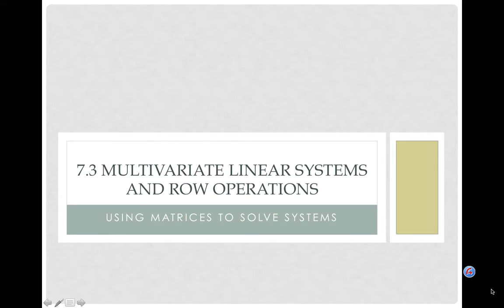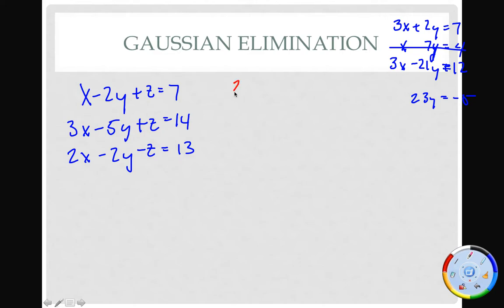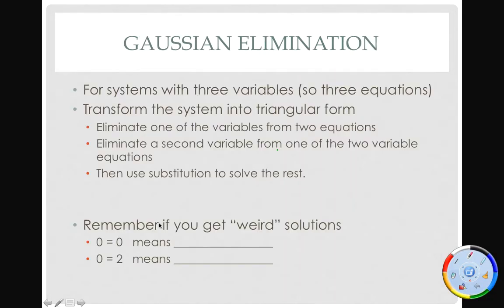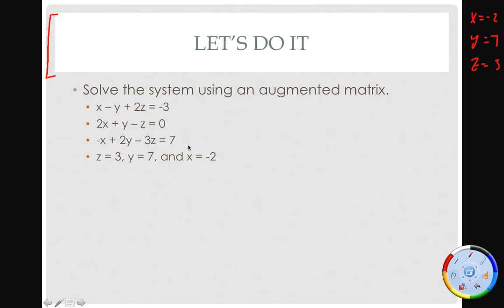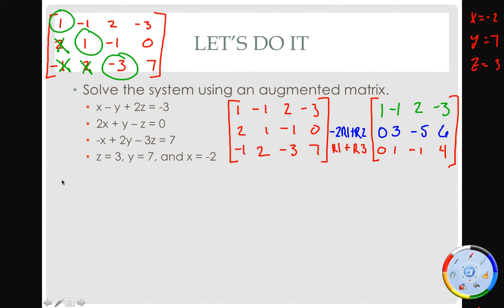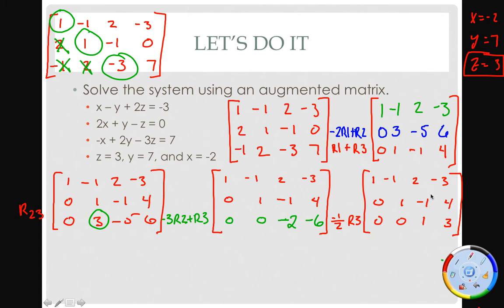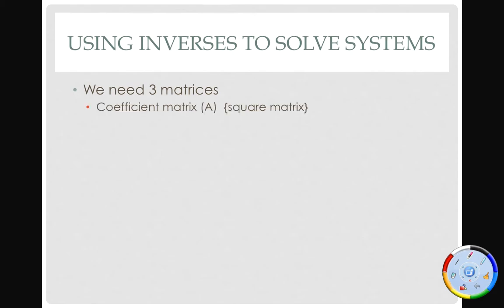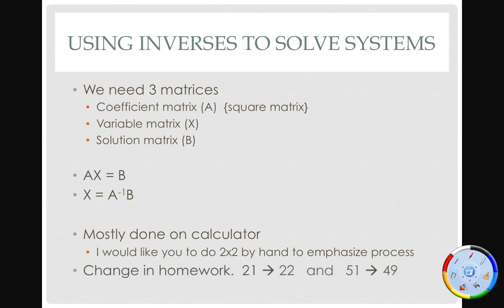7.3_Row Operations_PreCalculus